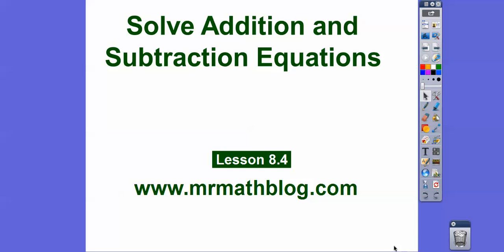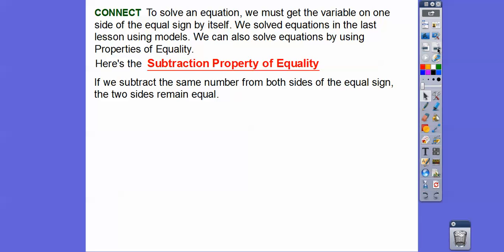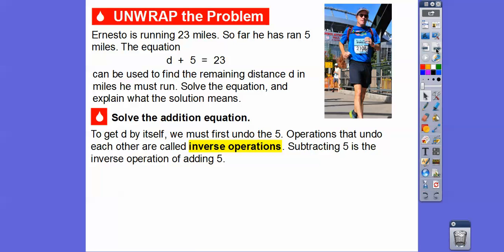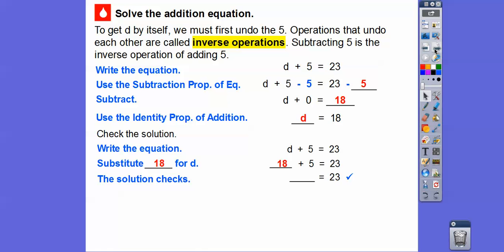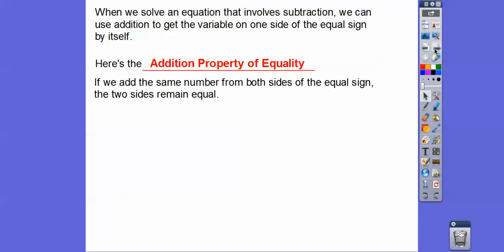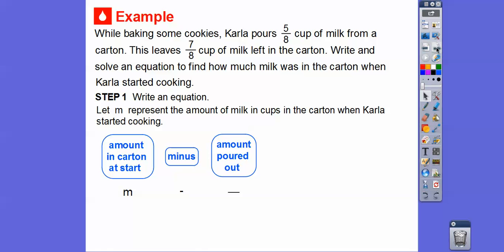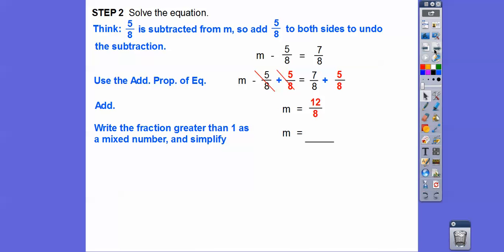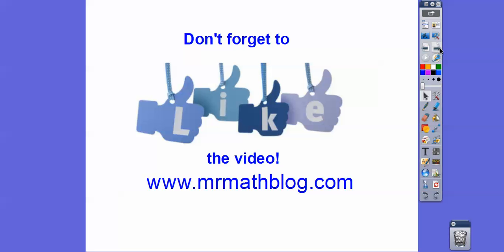Solve Addition & Subtraction Equations - lesson 8.4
This lesson uses The Addition and Subtraction Property of Equality to solve equations. Easy!